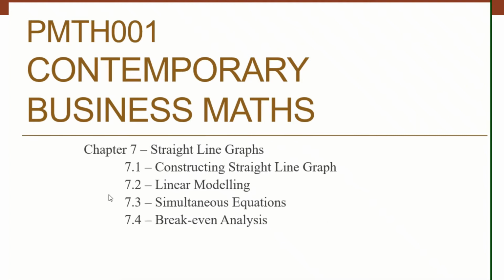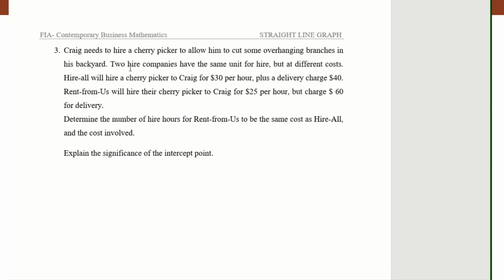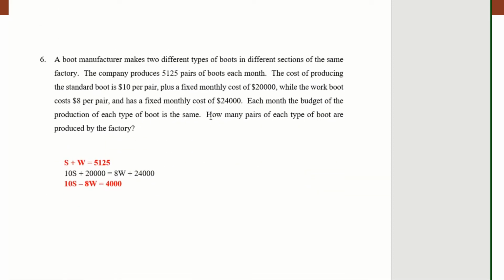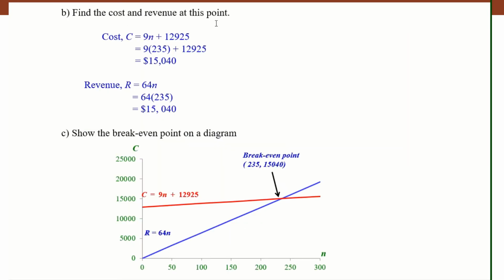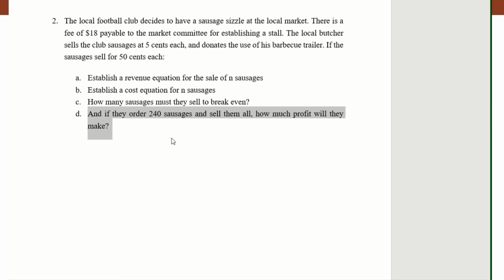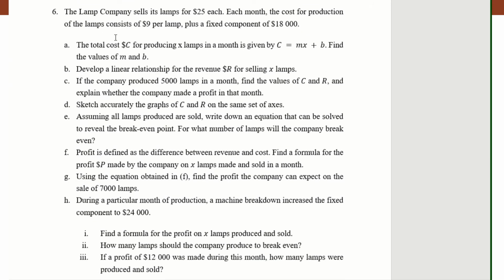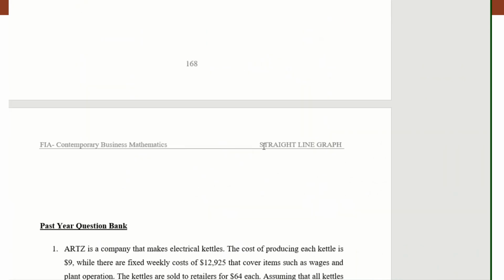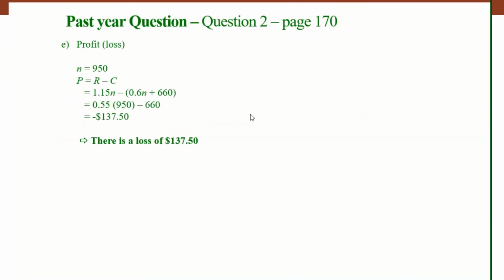Simultaneous Equation and breakeven analysis - Straight Line Graphs